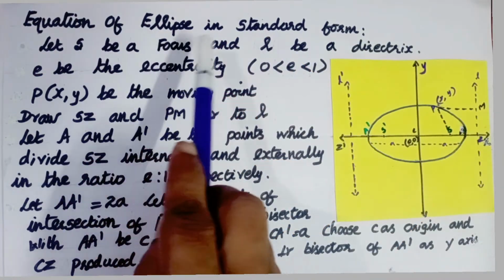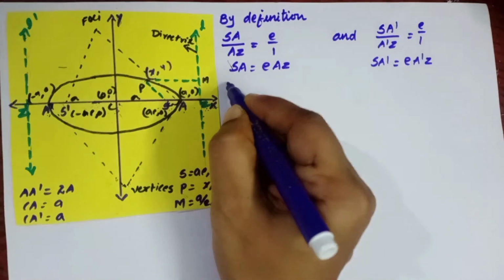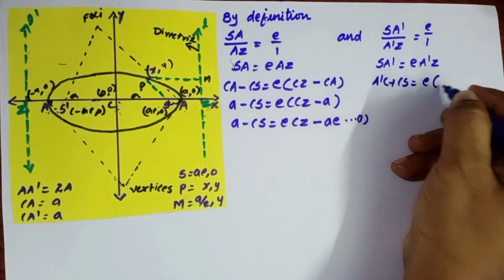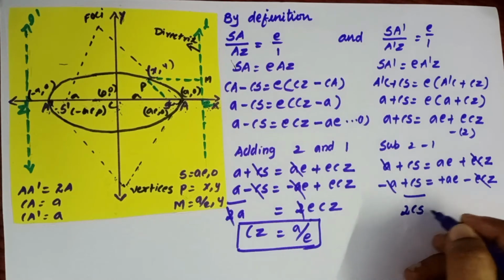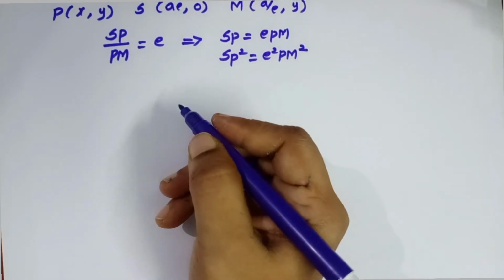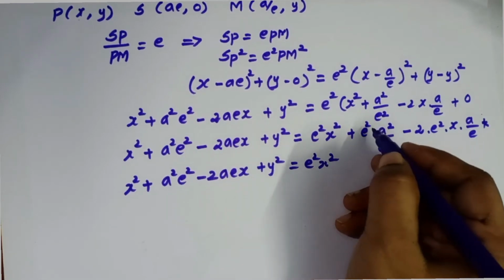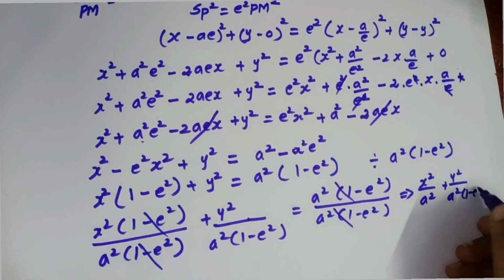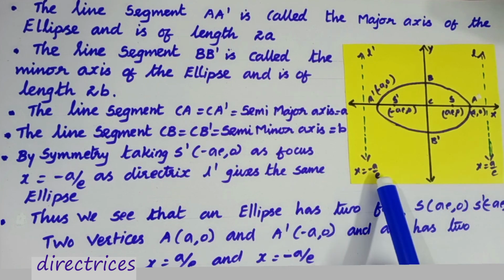12th std samacheer syllabus //Equation of Ellipse in standard form// BR's Tutorial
12th std samacheer syllabus //Equation of Ellipse in standard form// BR's Tutorial
easy concept